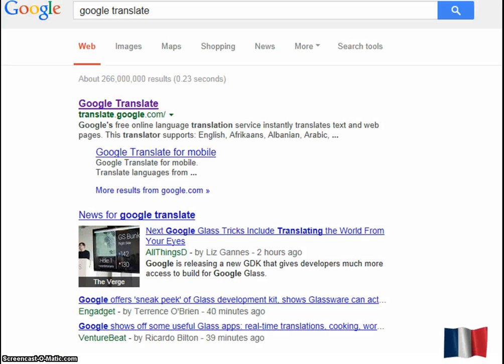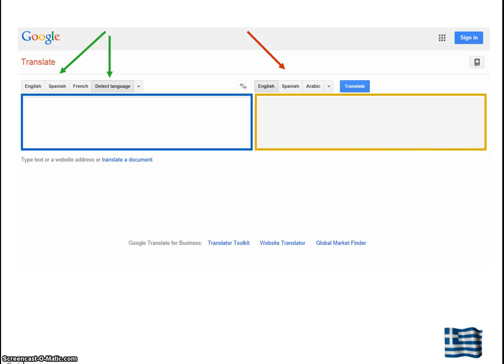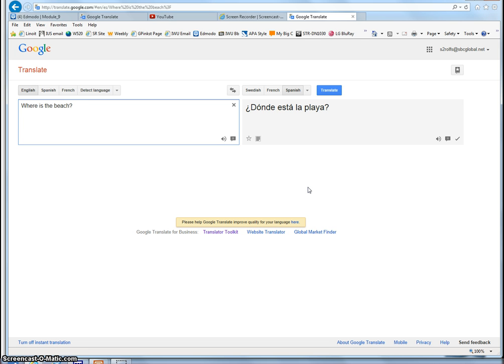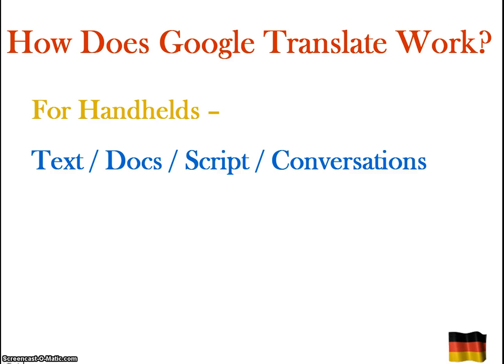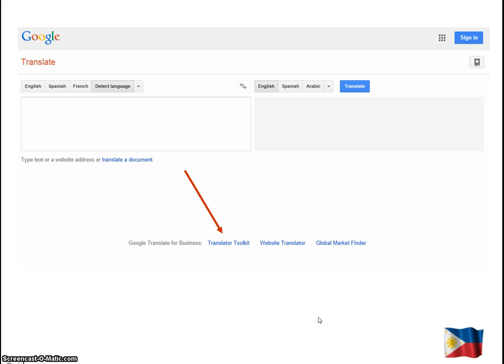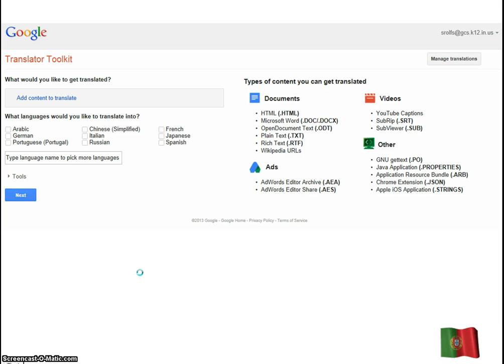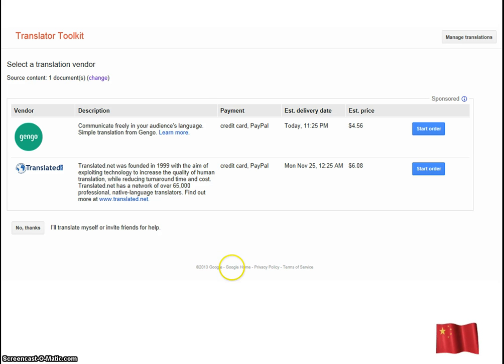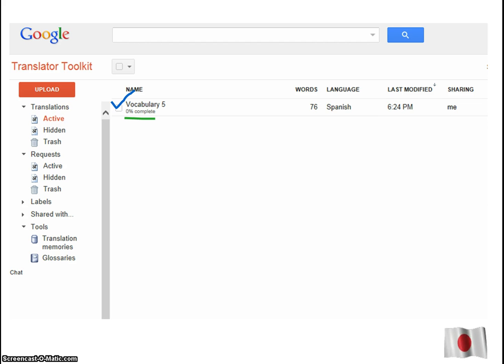Google Translate for Classrooms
Learn about Google Translate, how it works, and several applications for teachers in the classroom.